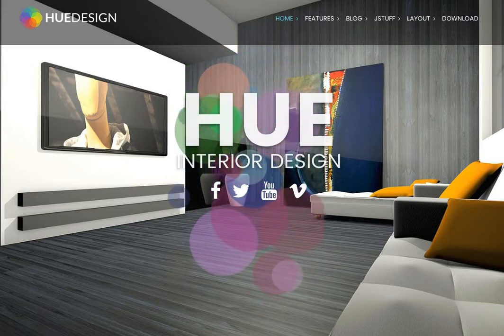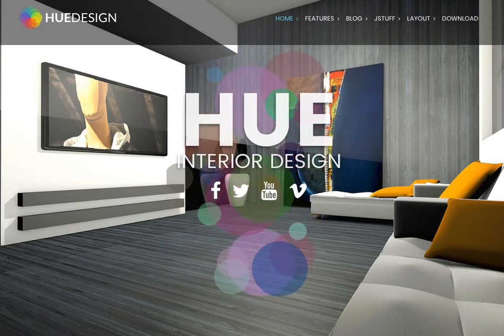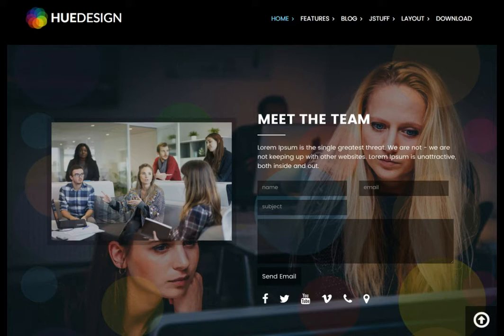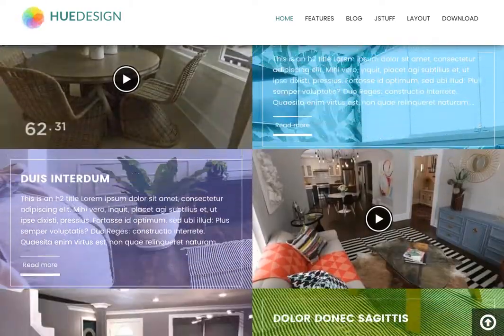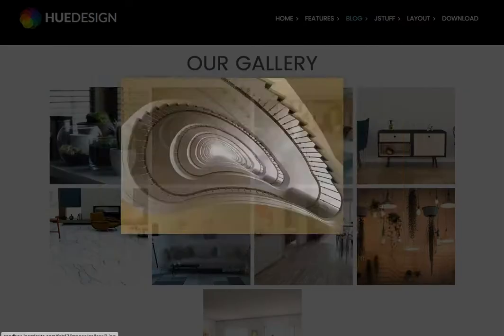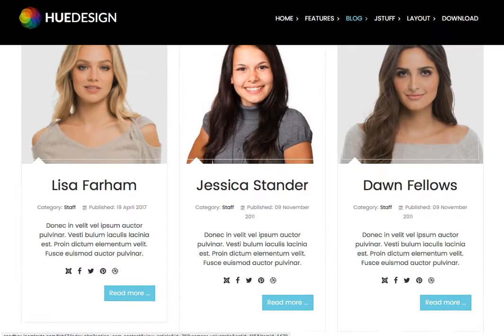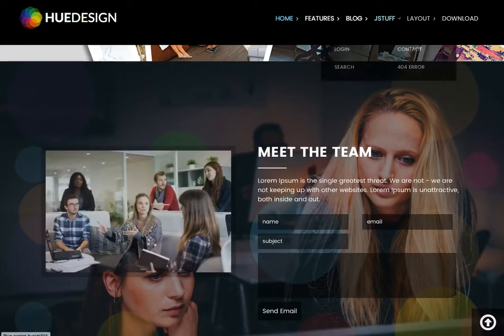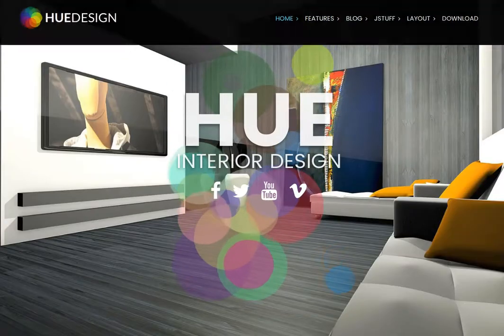HUE Interior Design Template for Joomla 3 - Intro Video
Intro video tutorial for the JoomlaXTC Hue Template for Joomla 3